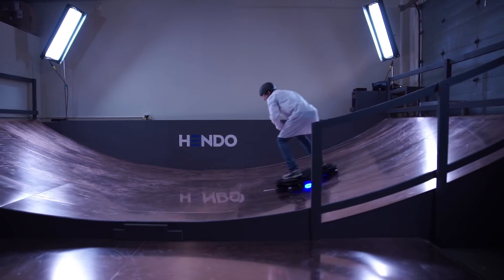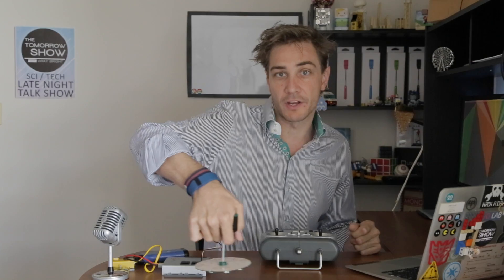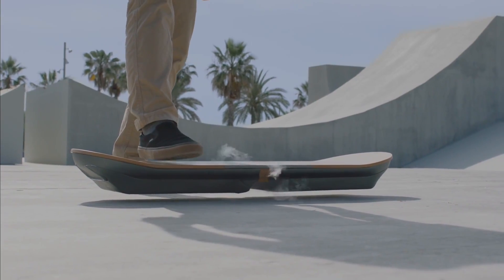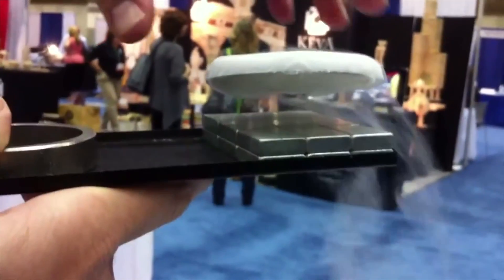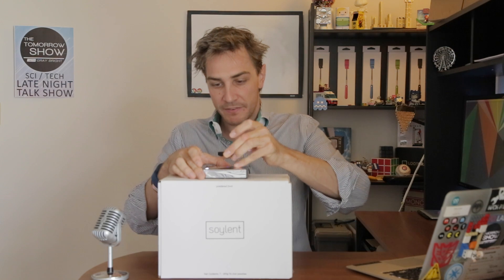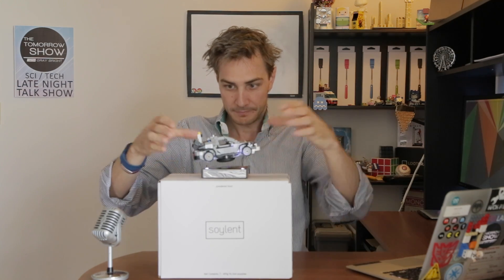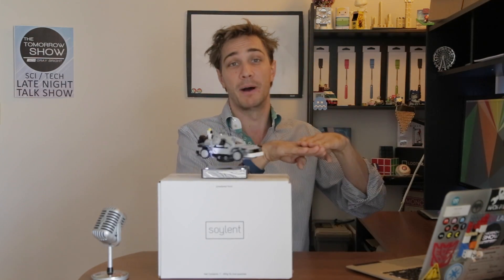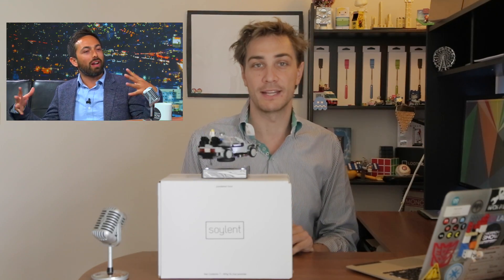How do Hoverboards Work? Lexus Hoverboard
Check out how Hoverboards work!
We'll look at the Hendo Hoverboard (Eddy current), Lexus Hoverboard (Quantum Locking) and Electromagnetic Stabilization Levitation.